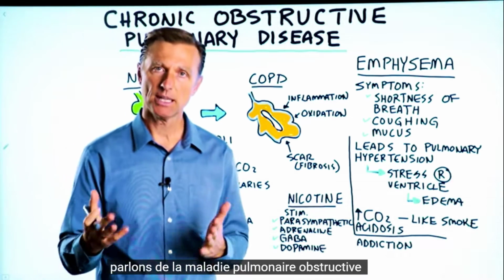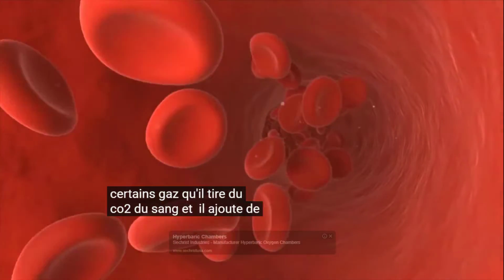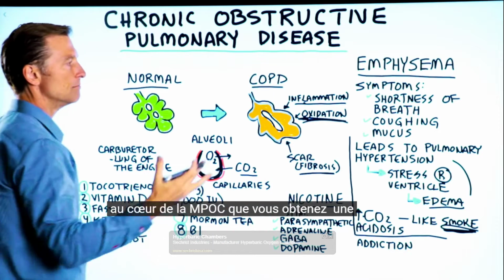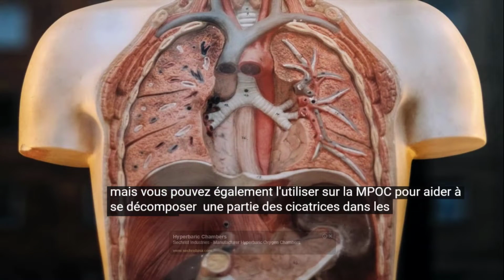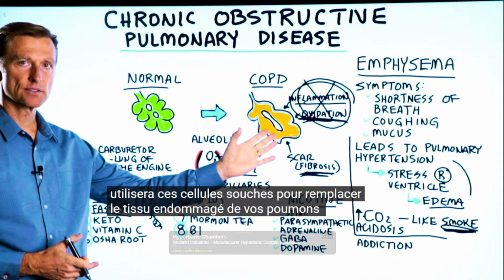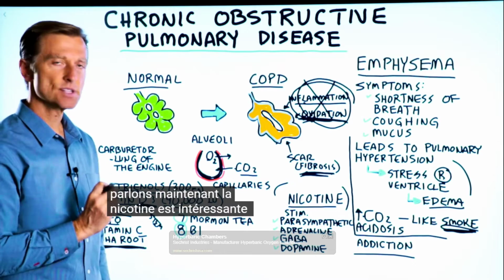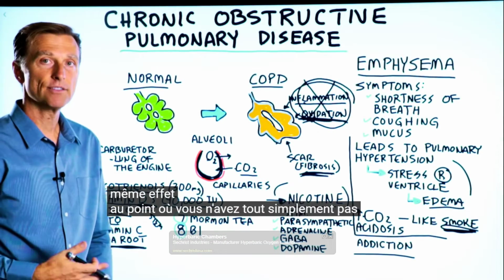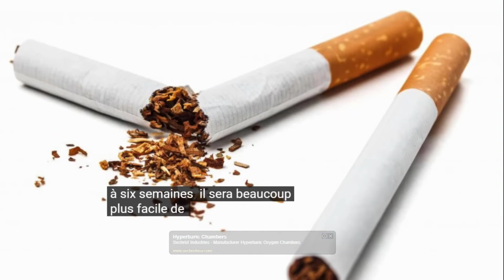Ignored Causes of Heart Disease - Heart Problems - Dr.Berg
In this video, Dr. Berg discussed the heart in relationship to nutritional deficiencies.

The heart is one of the main muscles of the body that responds to nutrition very quickly. Arrhythmia is a problem with the pacemaker of the heart, a neurological thing that keeps the heart rhythm and requires electrolytes. Not having enough electrolytes would create all sorts of abnormal heart rhythms happen in the body.

Calcium - helps contract muscles. Calcium deficiency could cause tetany, muscle twitch, and too much calcium could create a rhythm problem with the heart. Vitamin D3 increases the absorption of calcium by 20x in the small intestine and Vitamin K2 helps avoid the buildup of too much calcium in the arteries or other soft tissues.

Magnesium – Deficient in magnesium could cause leg cramps. Magnesium is involved in the relaxation of muscles and it is very important for muscle cramps prevention.

Sodium – Low sodium will cause feeling weak and too much sodium would cause high blood pressure.

Potassium – The body needs 4,700mg of potassium daily. It is needed for the electrical connectivity of the nervous system and the muscles, it also helps lower blood pressure and lowers the pulse rate.

Insulin resistance is a condition where the cell can’t absorb the minerals well anymore and it’ll start developing all sorts of issues in the arteries. Plaquing in the arteries develops after a lesion or oxidative problem with the artery wall.

Heart attacks occur during a stress event because the adrenal triggers it. The adrenal hormone called adrenaline has one function of vasodilation the coronary artery, the main blood supply to the heart itself.

Vitamin B1 is really important in preventing the heart from enlarging. Respiratory and breathing problems will occur when you are deficient in vitamin B1. Some of the B vitamins help the arteries constrict and some help with vasodilation.

Le Dr Berg, 56 ans, est un chiropraticien spécialisé dans la cétose saine et le jeûne intermittent. Il est l'auteur du livre à succès "The Healthy Keto Plan", il est aussi le directeur du "Dr. Berg Nutritionals".

 Avertissement:

Le Dr Eric Berg a reçu son doctorat en chiropratique du "Palmer College of Chiropractic" en 1988. Son utilisation de «docteur» ou «Dr» par rapport à lui-même se réfère uniquement à ce degré. Le Dr Berg est un chiropraticien agréé en Virginie, en Californie et en Louisiane, mais il ne pratique plus la chiropratique dans aucun État et ne voit plus de patients afin qu'il puisse se concentrer sur l'éducation des gens comme une activité à temps plein, mais il maintient une licence active. Cette vidéo est uniquement à titre informatif général. Il ne doit pas être utilisé pour l'autodiagnostic et ne remplace pas un examen médical, une cure, un traitement, un diagnostic, une prescription ou une recommandation. Cela ne crée pas de relation médecin-patient entre le Dr Berg et vous. Vous ne devez pas modifier votre régime alimentaire avant d'avoir consulté un médecin et obtenu un examen médical, un diagnostic et une recommandation. Demandez toujours l'avis d'un médecin ou d'un autre professionnel de la santé qualifié pour toute question que vous pourriez avoir concernant un problème médicale. Le "Health & Wellness", le "Dr Berg Nutritionals" et le "Dr Eric Berg, D.C". ne sont pas responsables des conseils, des traitements, des diagnostics ou de toute autre information, service ou produit que vous obtenez via cette vidéo ou ce site.